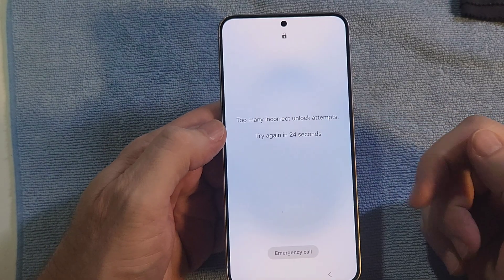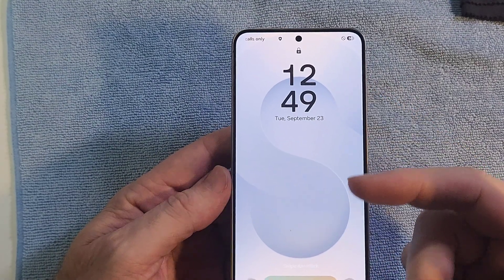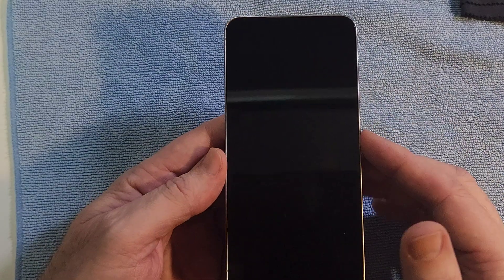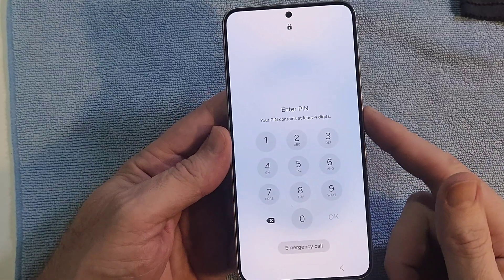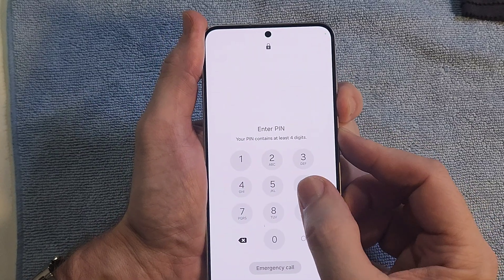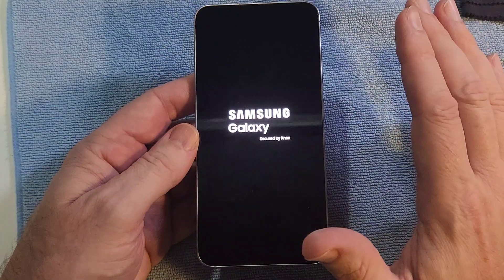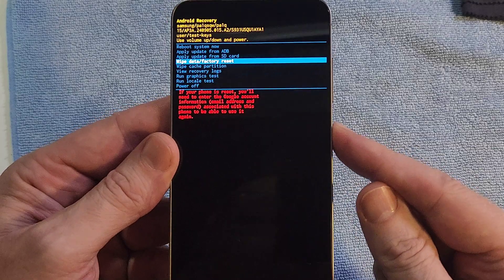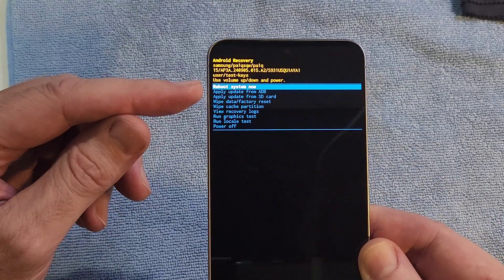Forgot My Password Forgot My Pin Forgot My Pattern on my Samsung Galaxy S25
Samsung Galaxy S25 Factory Reset (if it doesn't easily work for you, you might have to connect your phone via USB to computer)